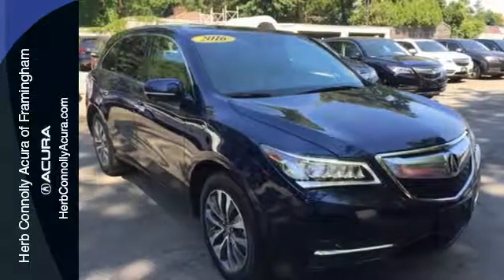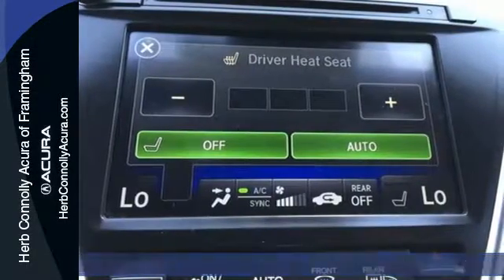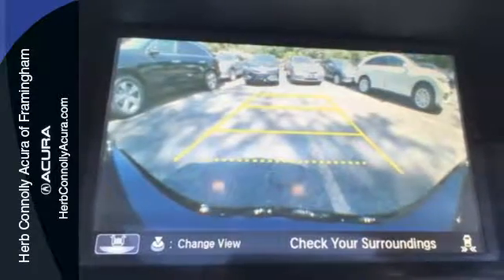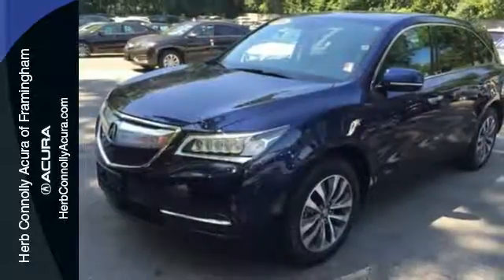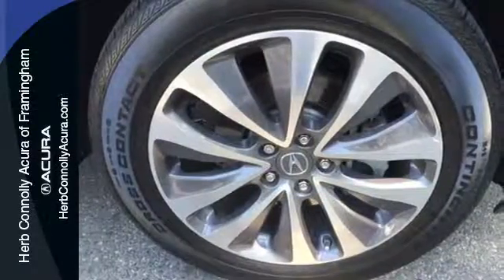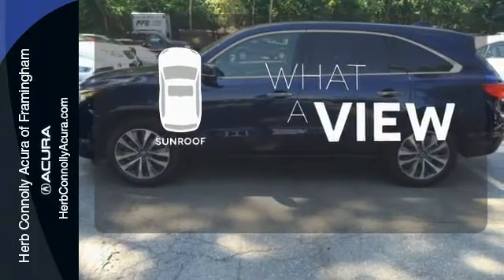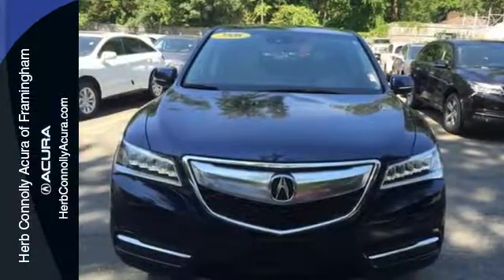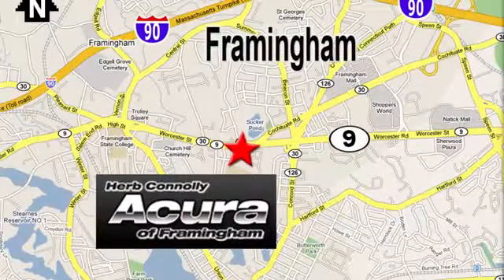Used 2016 Acura MDX Framingham Natick Marlborough MA, MA A038160M - SOLD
Year: 2016
Make: Acura
Model: MDX
Trim: 3.5L
Engine: 3.5L V6 SOHC i-VTEC 24V
Transmission: 9-Speed Automatic
Color: Blue
Interior: Graystone
Mileage: 10605
Stock #: A038160M
VIN: 5FRYD4H4XGB022054
Clean Carfax - One Owner! Former Service Department Loaner Vehicle - Navigation System and Power Moonroof. Always been maintained here at the dealership. Similar to a demo vehicle for used car pricing! Herb Connolly Motors is the home of used car LIVE MARKET PRICING. LIVE MARKET PRICING gives our customers the piece of mind that we have already done the shopping for you and priced our vehicle aggressively in today's internet information marketplace while adjusting accordingly for - Supply - Equipment - Condition and Mileage. Remember at Herb Connolly Motors - WE DONT PLAY PRICING GAMES.

Address:
500 Worcester Road Route 9 E